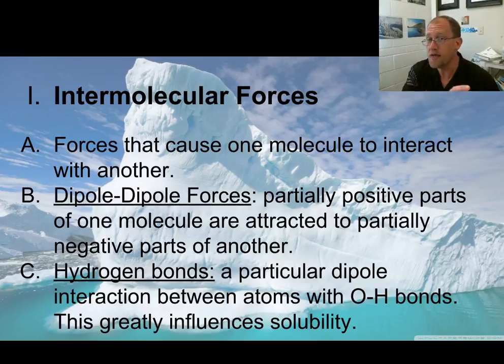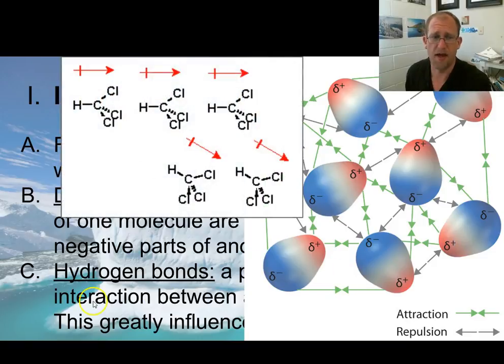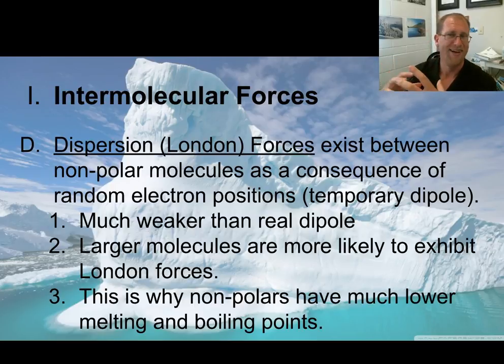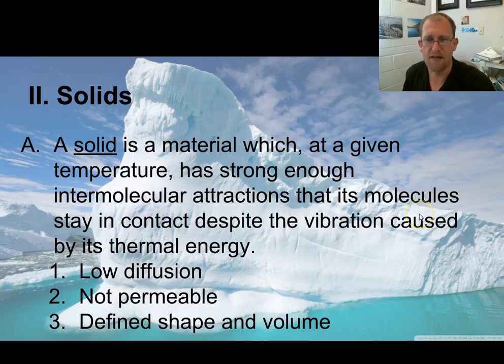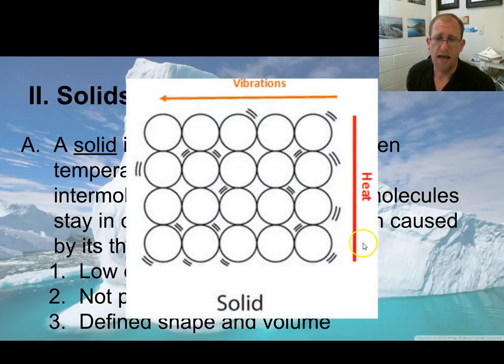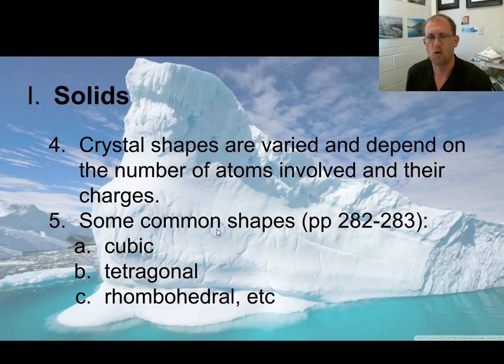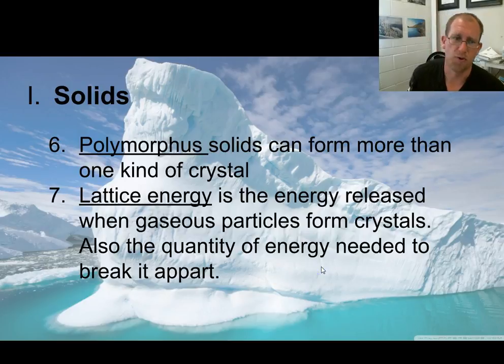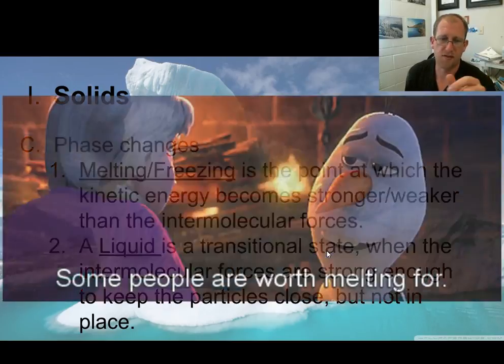Intermolecular Forces and the Solid and Liquid States CCCS Flipped Chemistry #17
Intermolecular forces are the fundamental forces which determine if something is a solid, liquid, or gas at room temperature.  This video describes the three main kinds of intermolecular attractions and their relative strength. Then, a brief review of phase changes follows.